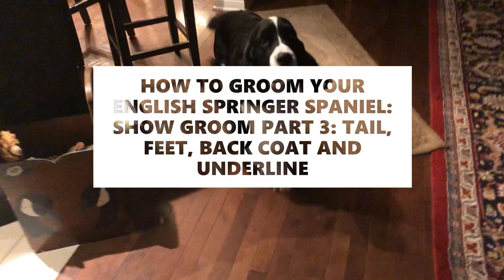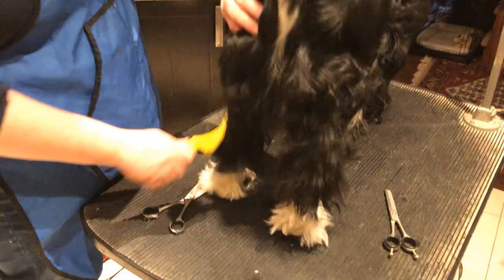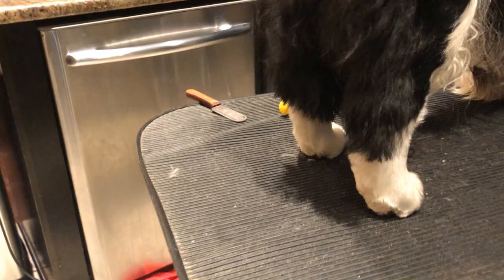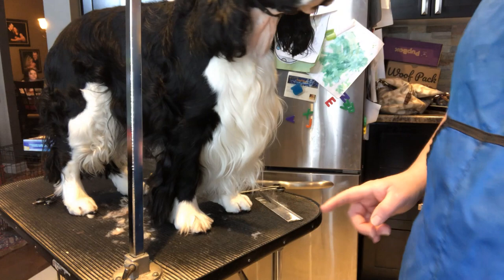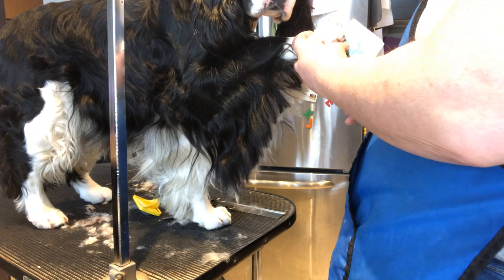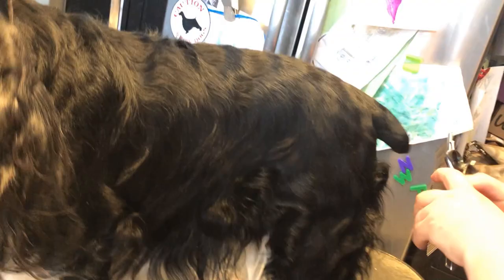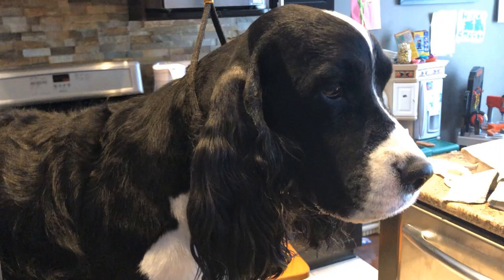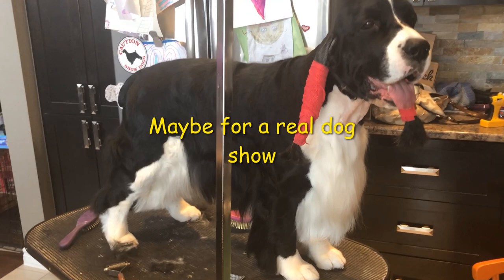HOW TO GROOM YOUR ENGLISH SPRINGER SPANIEL: SHOW GROOM PART 3: TAIL, FEET, BACK COAT AND UNDERLINE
Cole was entered into Mastergroom Canada, an online grooming competition. Today Cole the English Springer Spaniel is getting his tail, feet, back coat and underline groomed like a show dog. This is a How To video on how to do a show groom on an English Springer Spaniel.
Cole has his Canadian Championship and is a multiple Puppy Best in Group winner, he also hasn't showed or been groomed for a show in at least 7 years. We sure have our work cut out for ourselves.

Sadly we didn't win anything at Mastergroom Canada online competition but we did have fun making Cole look especially beautiful again. Come and enjoy the journey of the hairy mammoth to show dog 🐶
Watch till the end and see a slideshow of all the hard works and how beautiful he looked.
Love Ember and Cole
P.S. He did look very handsome, woof woof!

Music Spring Fling - Track Tribe

Time Codes
0:00 Intro
1:13 Tail
3:40 Back Feet
8:14 Front Feet
16:34 Chest
17:11 Back Coat and Underline
20:16 Underline
20:51 Back Coat Right Side
22:15 Right Side Underline
24:30 Show Ready
25:01 Slideshow of Before and After Photos

Ember and Cole's Favorite Grooming Tools:
Mars Coat King 18 blade Rake ( I use a 20 blade)
CND USA

All Mars Coat King Rakes ( I use a 20 blade but and 18 or 23 would work too)
CND USA

Bamboo Groom Slicker Brush with Stainless Steel Pins for Pets, Large
CND USA

Pet Steel Comb, Pet Grooming Tool for Dog 7 1/2"
CND USA

TropiClean Papaya and Coconut Pet Shampoo and Conditioner, Luxury 2-in-1 Shampoo and Conditioner for Dogs and Cats, 20 oz.
CND USA

Remedy and Recovery Professional Groomer's Styptic Powder for Pets, 1.5-Ounce
CND USA

Millers Forge Stainless Steel Dog Nail Clipper, Plier Style
CND USA

Artero Spektra professional hairstyling trimmers
CND USA

Andis UltraEdge Detachable Blade Hair Clipper, Black, Model AGC (63700)
CND USA

7.0in Titanium Black Professional Pet Grooming Scissors Set, Straight & Thinning & Curved Scissors 4pcs Set for Dog Grooming,(Black)
CND USA

Grooming Supplies
CND USA

Dog Supplies
CND USA

Snuffle Mats for Dogs
CND USA

Christmas for Dogs
CND USA